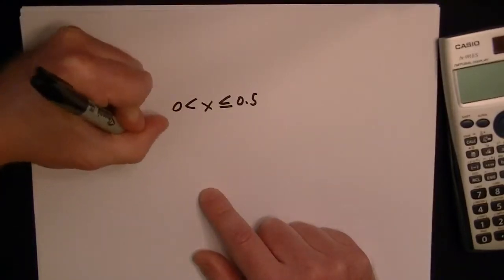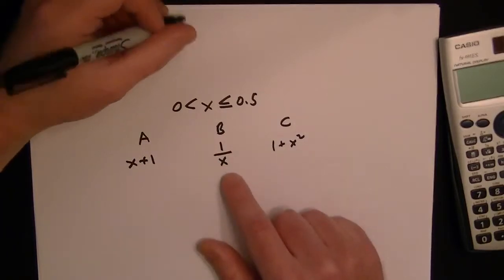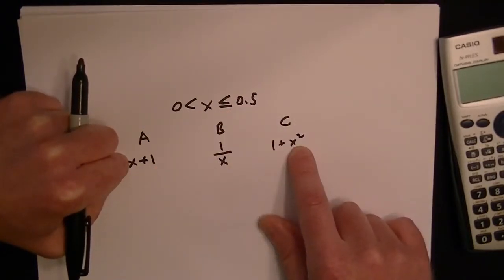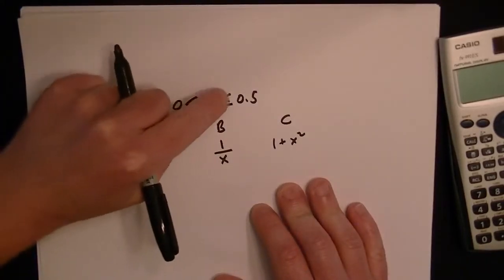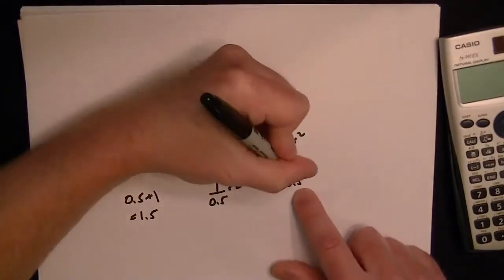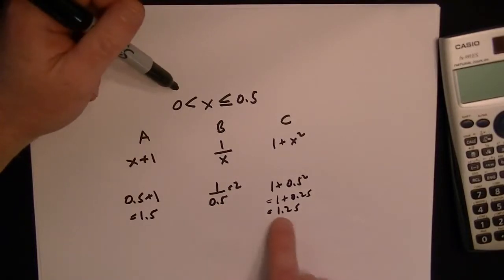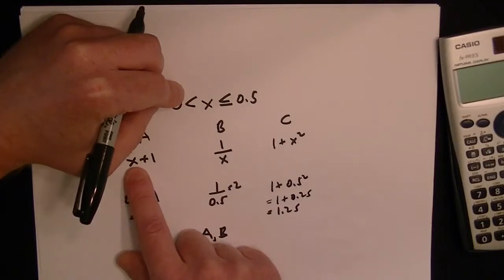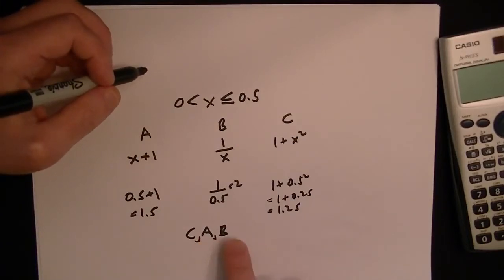Most Missed GED Math Test Problem - Ordering Formulas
You can get our 75 question GED exam with videos of all the solutions:

The trick to solving this kind of question is to try some example values of x and see what the formulas yield. For GED math test help, check out the GED Math Answers video series